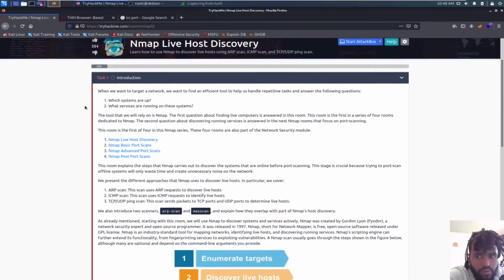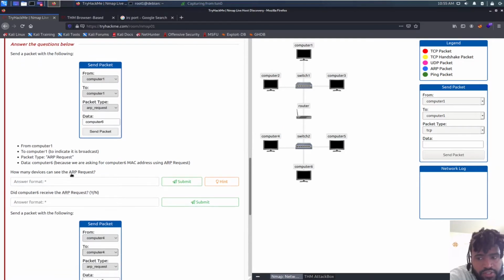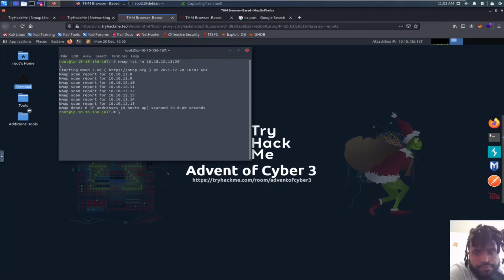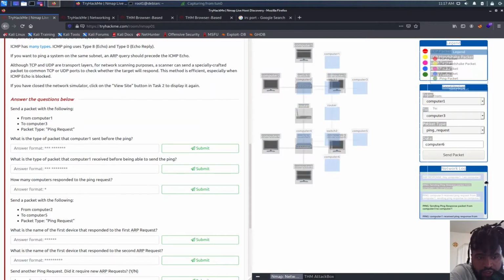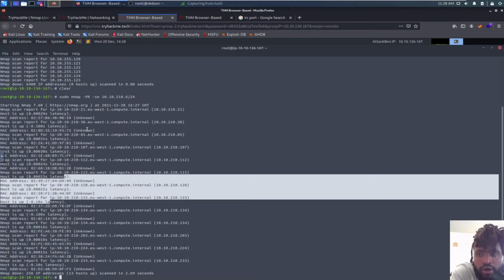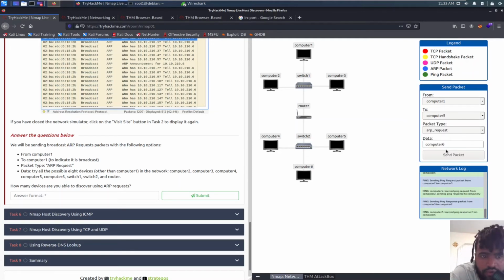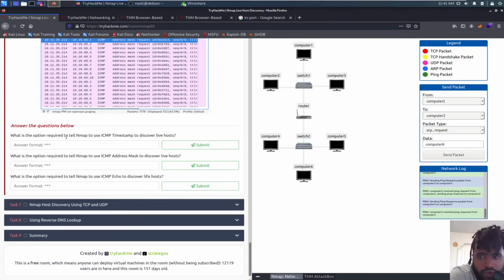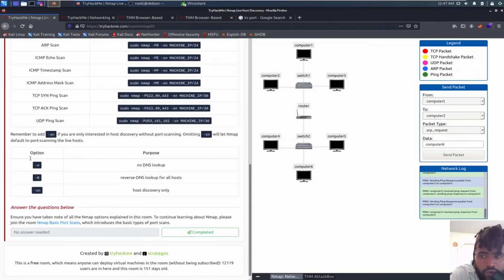Tryhackme |Nmap Live host Discovery |Jr.Penetration Path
This video goes over Nmap- Live host discovery. It is part of the Jr. Penetration Tester room. Please leave suggestion on what I should be working on next, I might go over the OSCP path on tryhackme and document my journey on taking the certification.